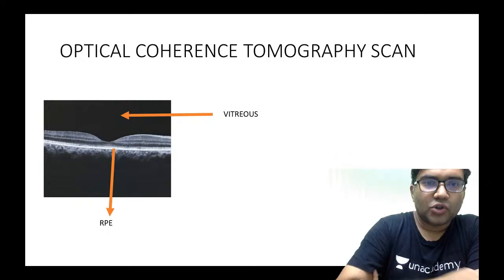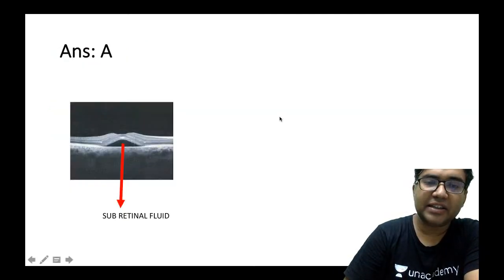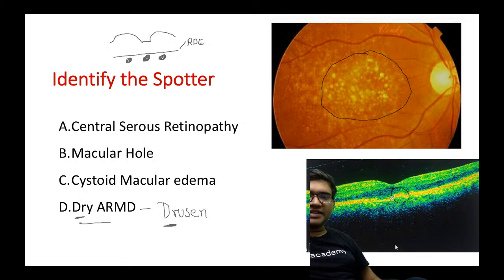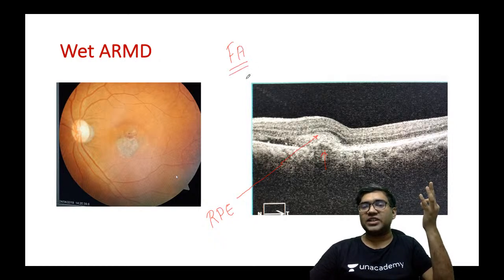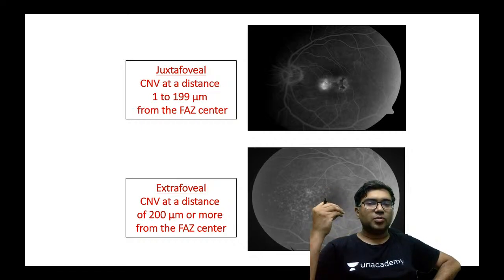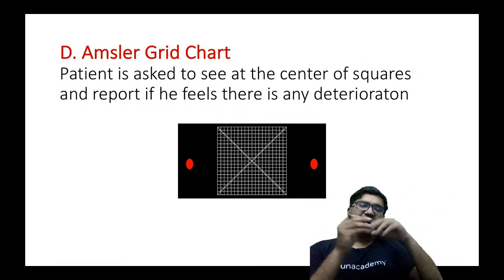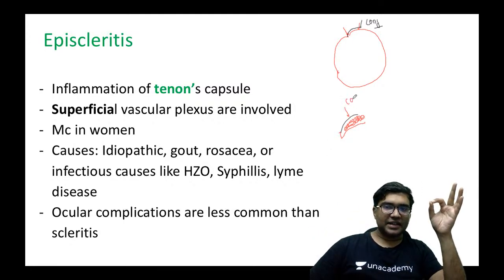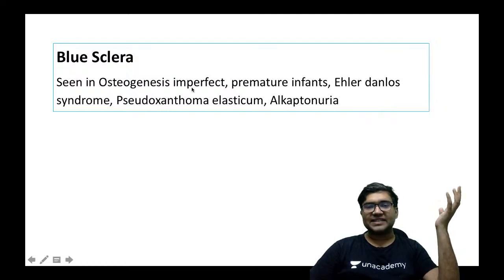Oneliners for FMGE - Ophthalmology Part 2 | Dr. Vineet Sehgal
Unacademy Plus Subscription Benefits:
1. Learn from your favorite teacher
2. Dedicated DOUBT sessions
3. One Subscription, Unlimited Access
4. Real-time interaction with Teachers
5. You can ask doubts in the live class
6. Download the videos & watch offline